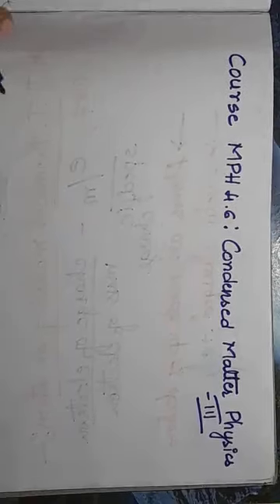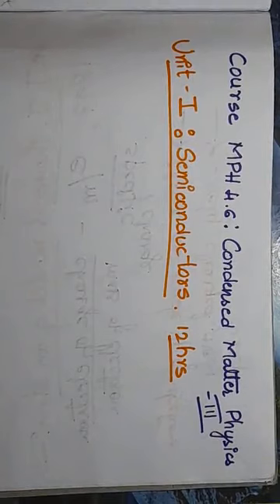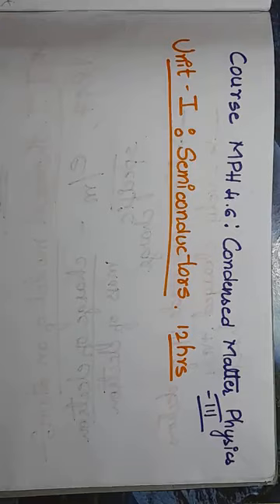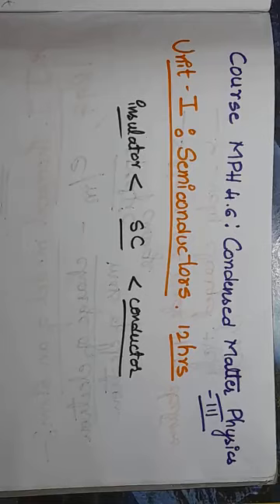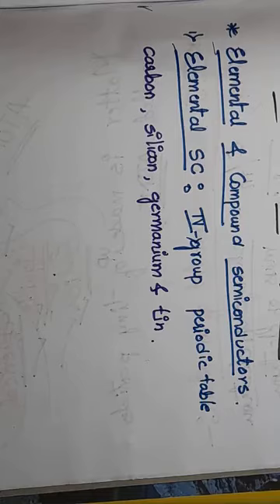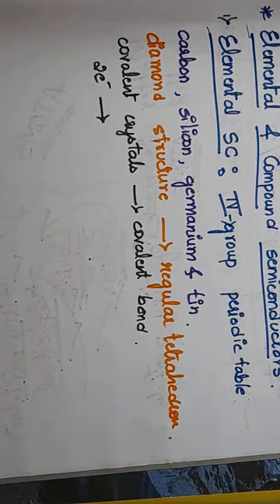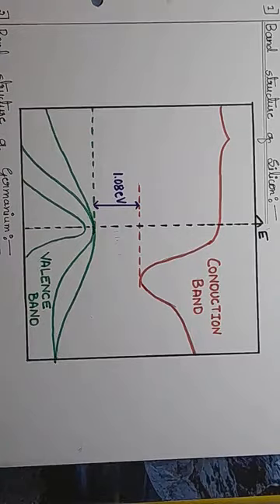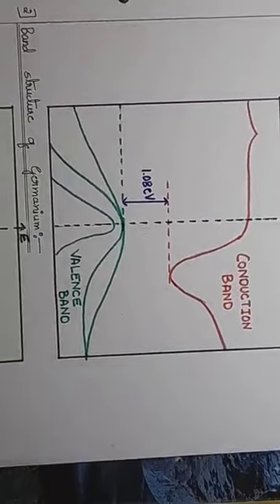Unit 1: Elemental and compound semiconductors. Band structure of real semiconductor.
MSc IV Semester: Condensed Matter Physics III. MPH 4.6